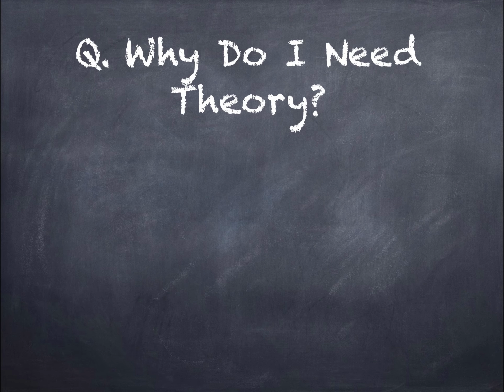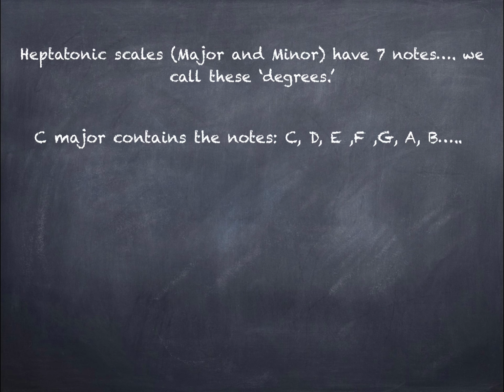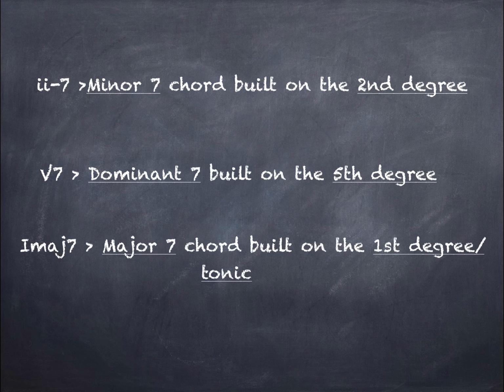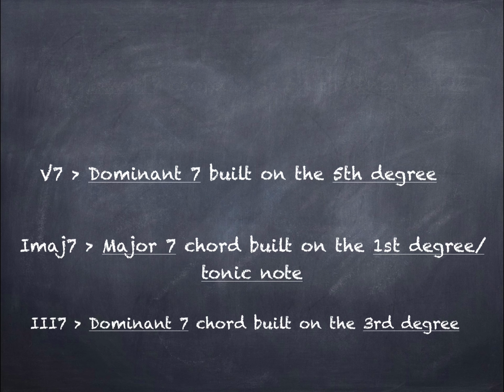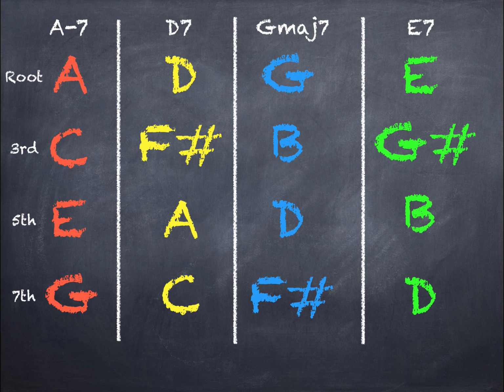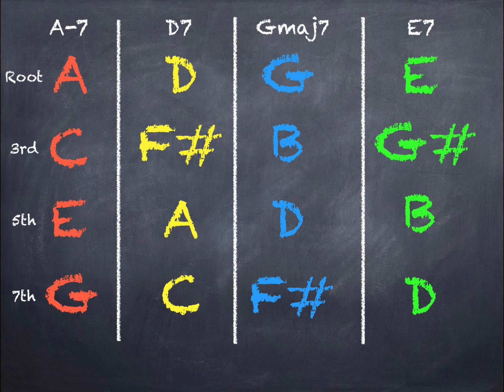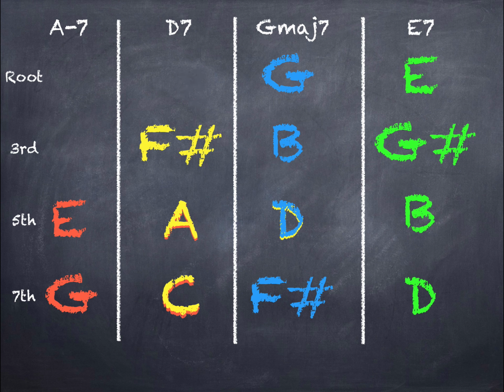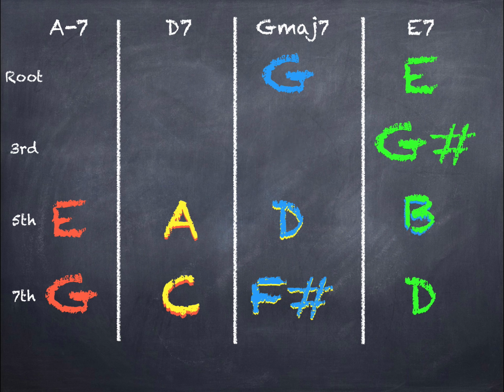Voice Leading Concept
Voice leading is the mechanics of harmony, the bread of the cake, the engine in the car. you get the picture.

Theory gives us the road map of music; it's where we go with it that counts.

Most music theory is theory for the sake of theory. Voice leading puts theory into practice; quickly and easily with very little effort.

Use your head first, then play!

Once you do it once you'll know it forever!